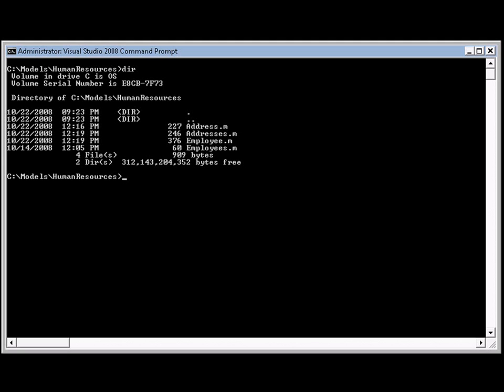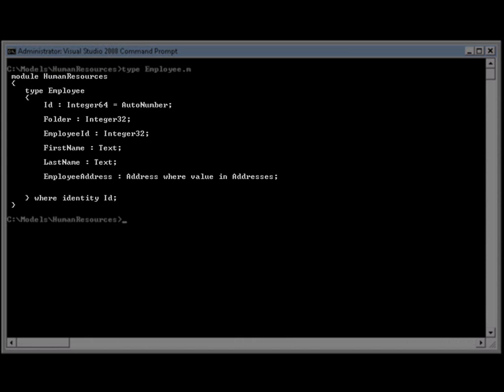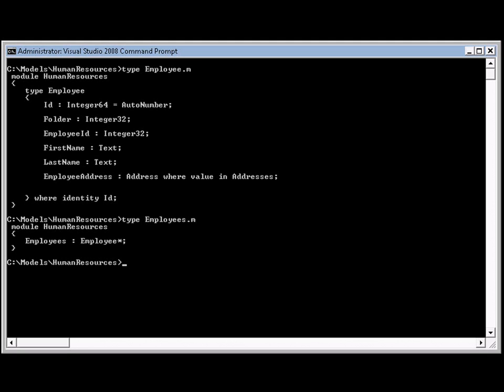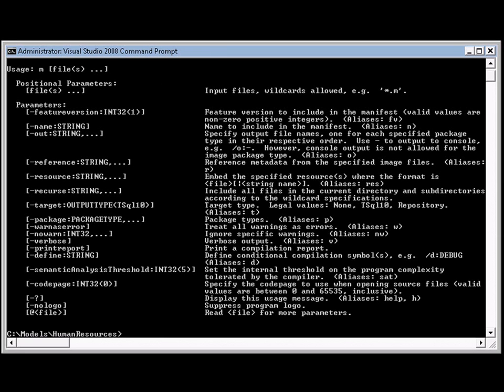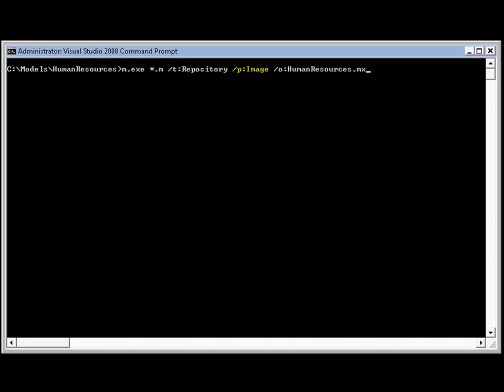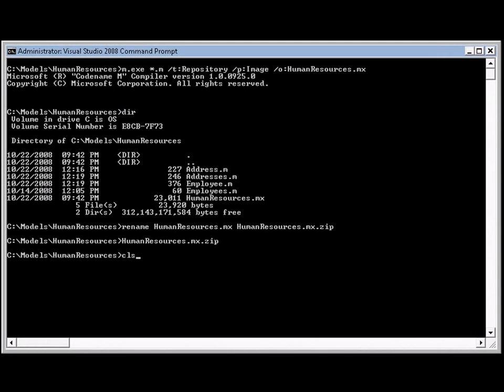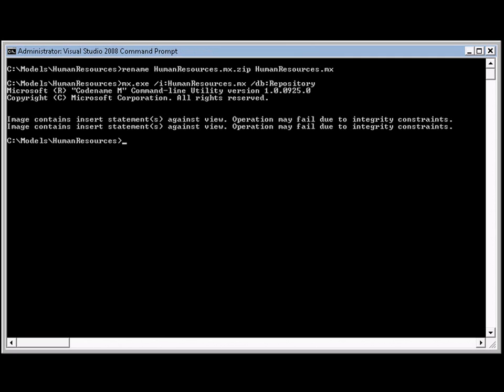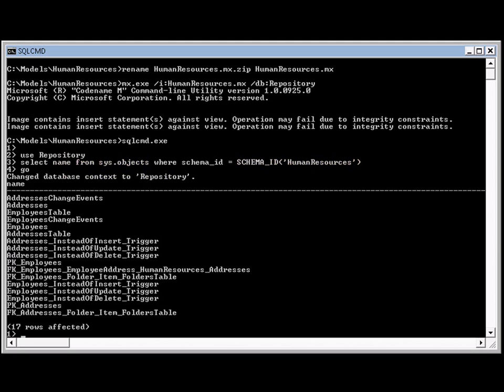[AnnoTaTion TemplaTes] STarT Card, End Card, Long Middle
BULK START

This is The sTarT.
This is The end!